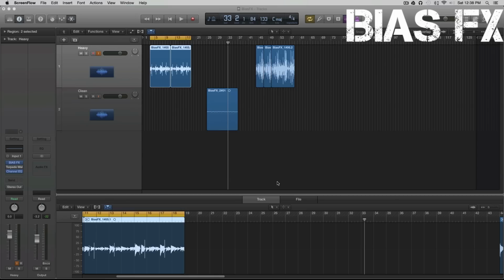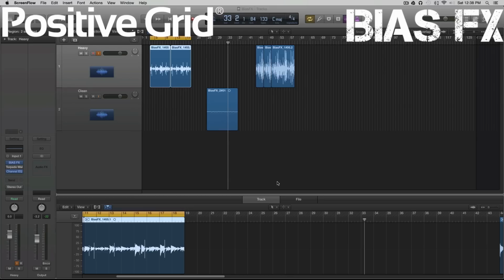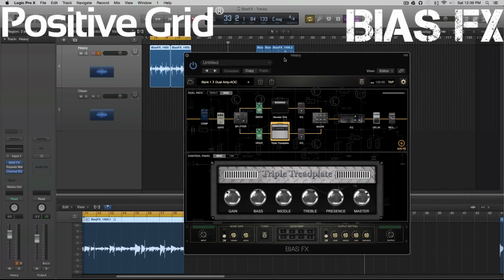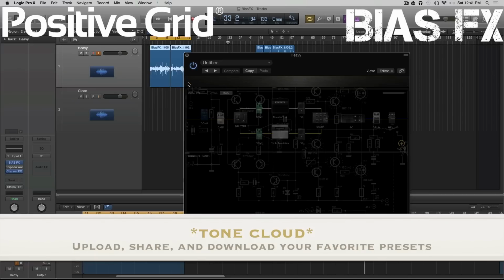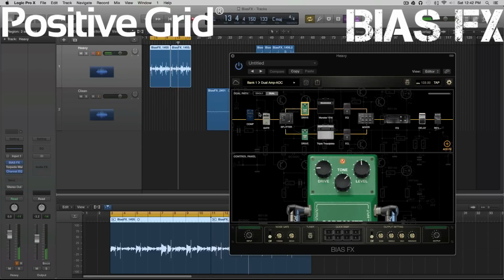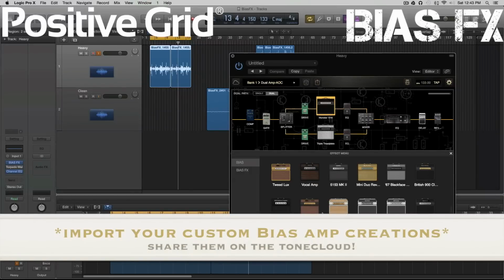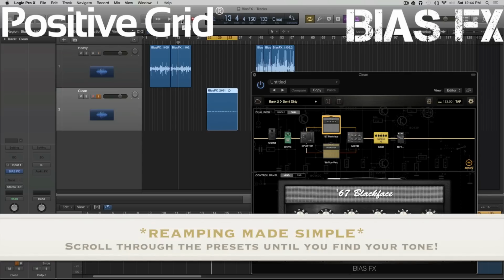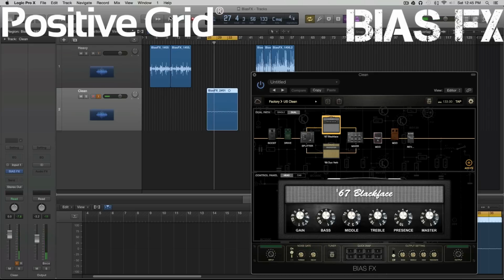Positive Grid Bias FX Desktop